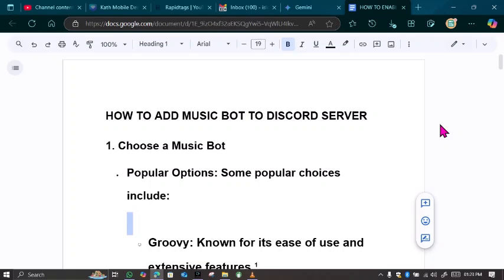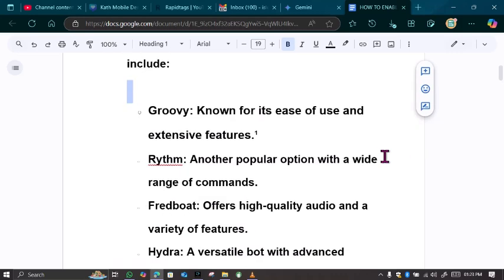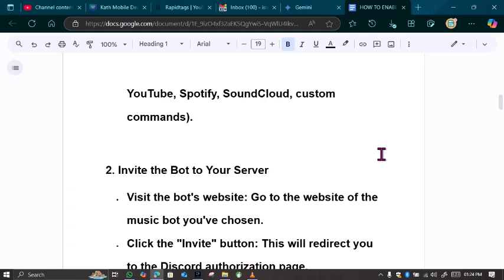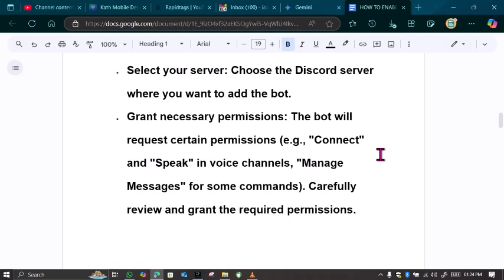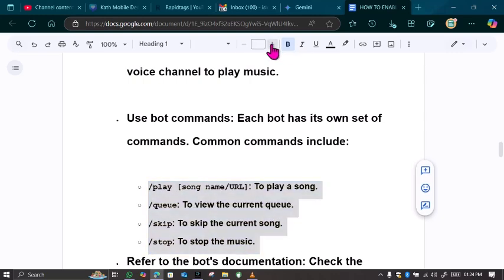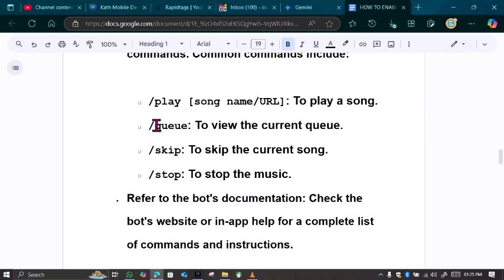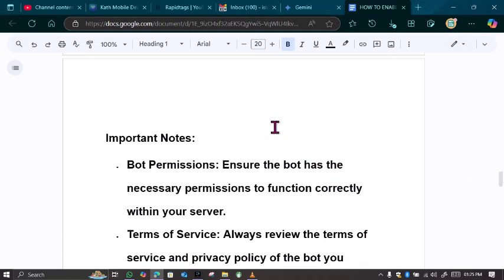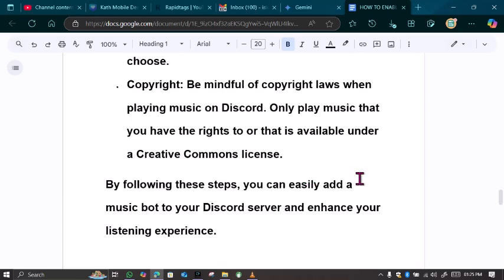HOW TO ADD MUSIC BOT TO DISCORD SERVER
In This Video, you will learn about HOW TO ADD MUSIC BOT TO DISCORD SERVER